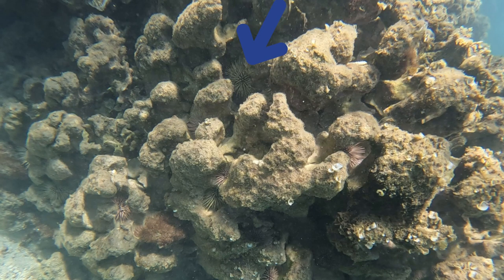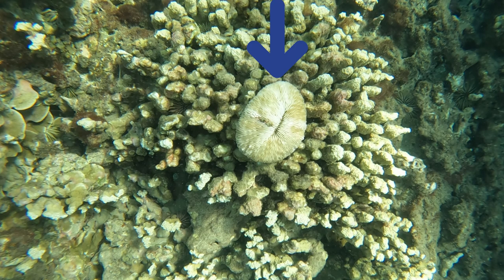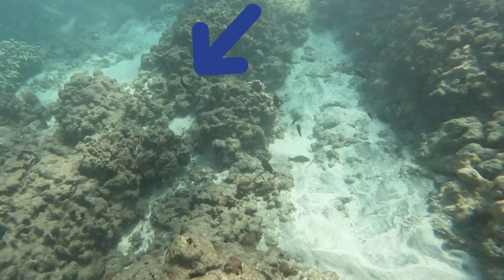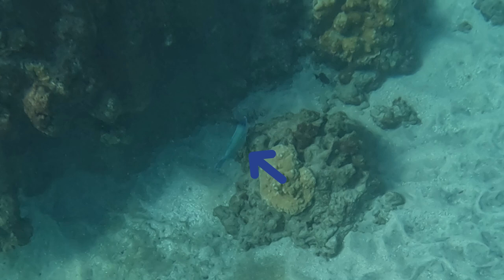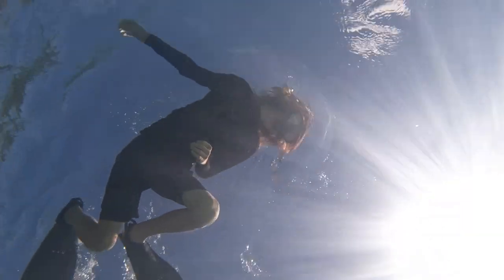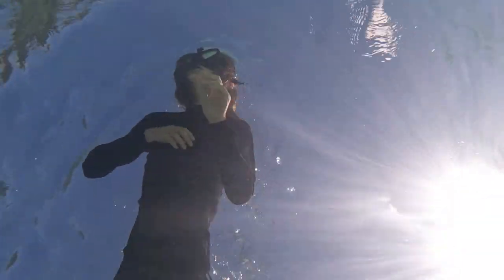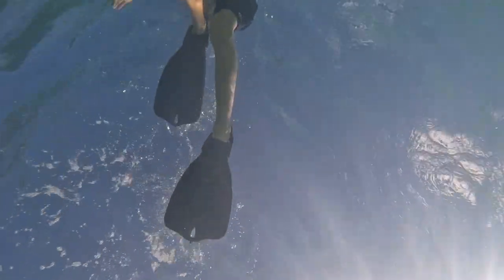Olowalu Snorkeling Adventure in Maui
On this episode Agent Axe snorkels at a reef in Maui Hawaii.